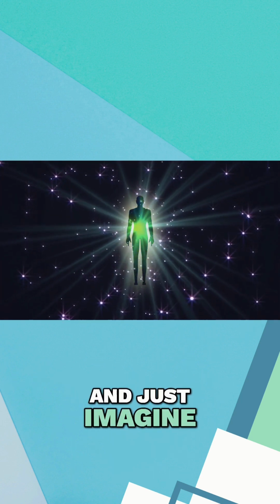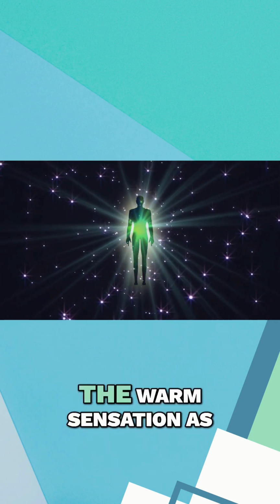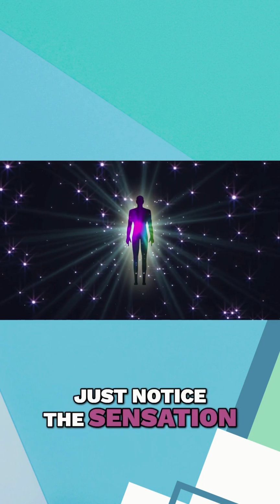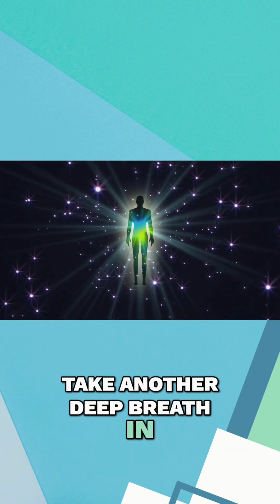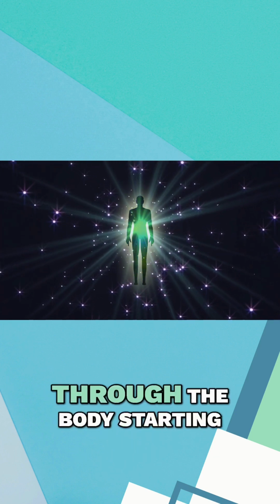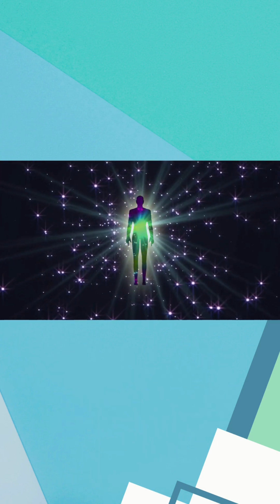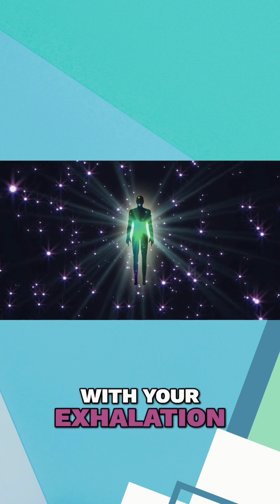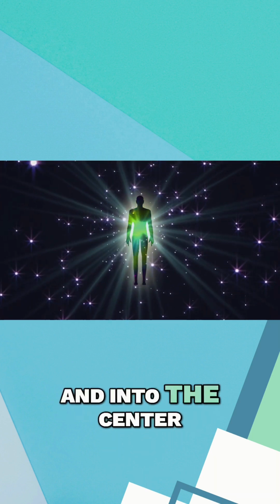Cortisol Level Chaos | The Hidden Cost of Intergenerational Trauma on Sleep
Can intergenerational trauma disrupt your cortisol levels and make you feel exhausted? 🌙

Intergenerational trauma can throw off your cortisol, leading to sleep problems and constant tiredness. These effects can pass down through generations, affecting overall health. Understanding and addressing these patterns is key to feeling better and getting good sleep. Explore the impact of intergenerational trauma, sleep, trauma, and cortisol on your well-being, and discover strategies to heal and improve your health across generations.

Watch the whole video to understand how intergenerational trauma affects cortisol levels, your stress response, and sleep, and discover ways to overcome it